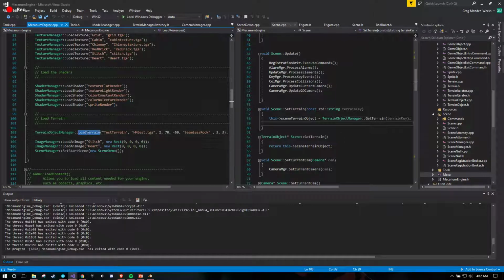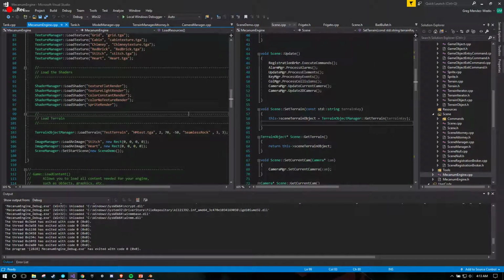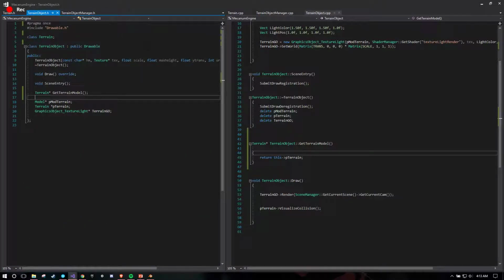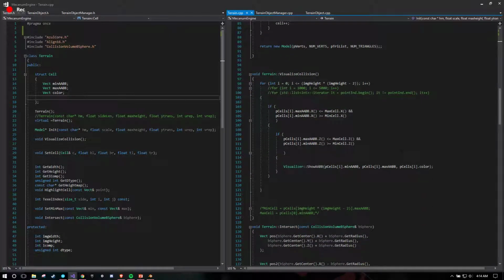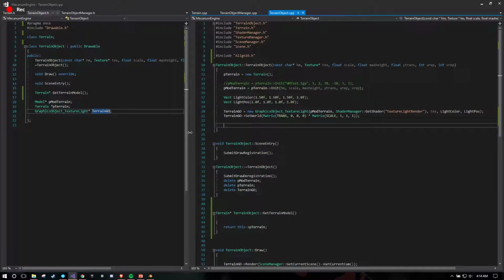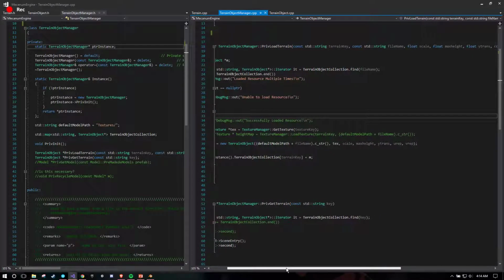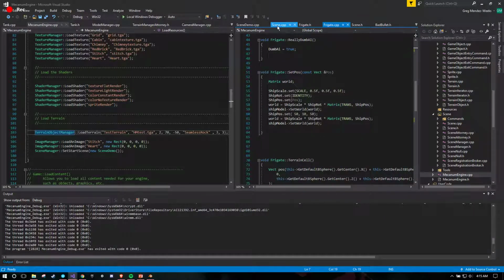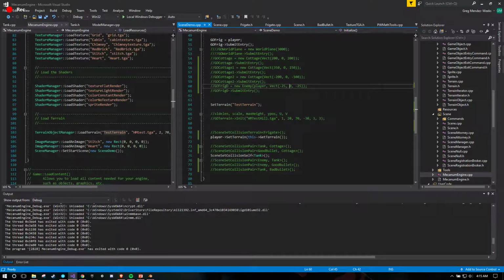Mecanum Engine II: Sprint 6